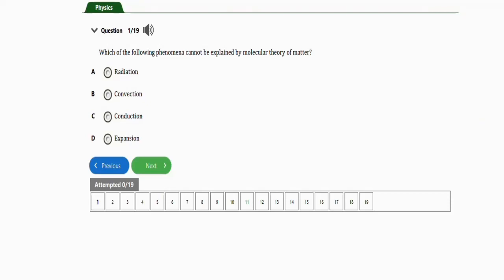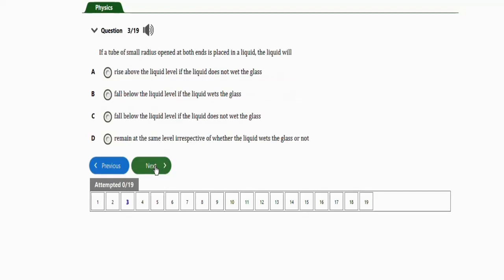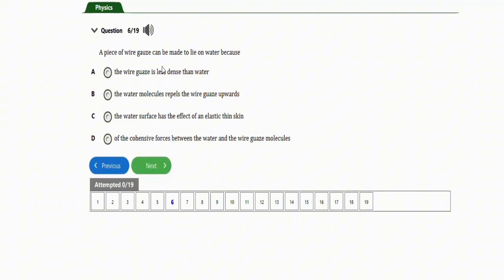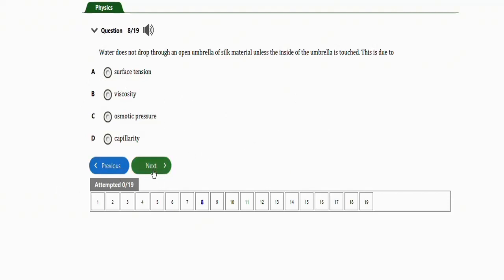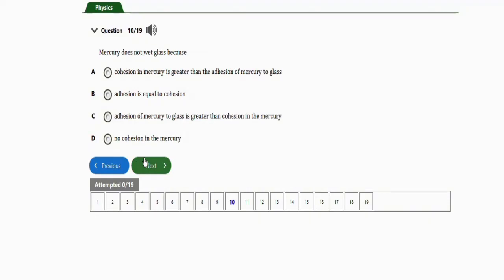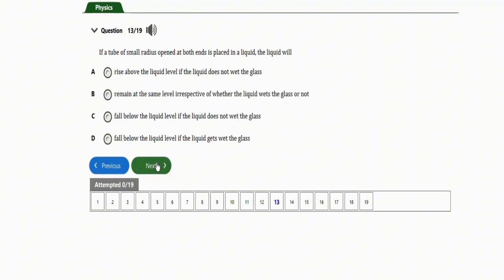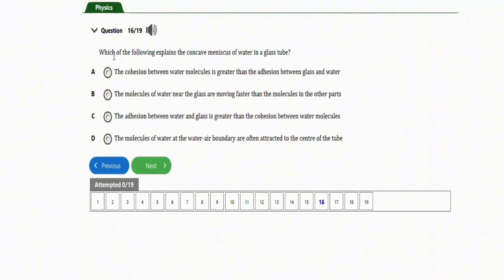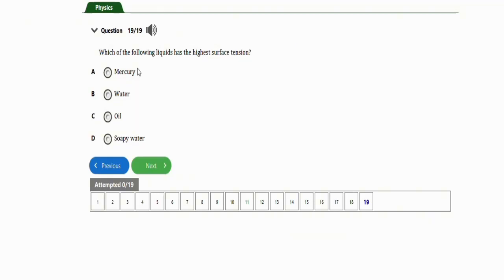JAMB Physics CBT Tutorial 2026 Questions On Molecular Nature Of Matter (Top 19)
JAMB Physics Likely Question And Answer On Molecular Nature Of Matter

Molecular nature of matter is one of the basic problems in JAMB Physics.

In this JAMB physics tutorial video, I answered JAMB physics 19 questions on molecular nature of matter.

This video is a definite guide to smashing questions on molecular nature of matter in JAMB physics.